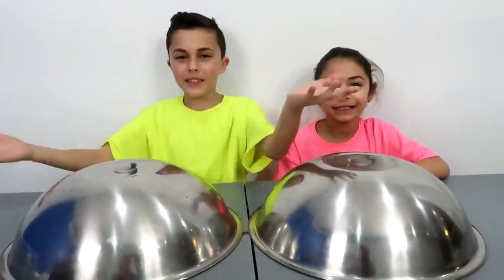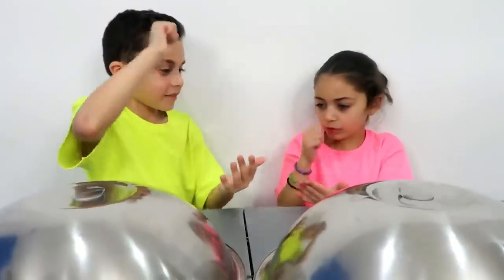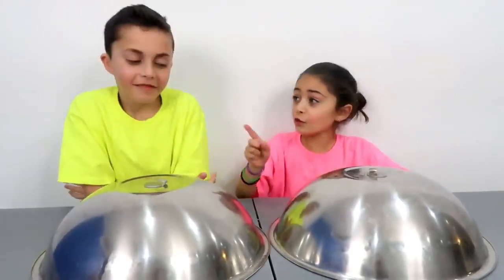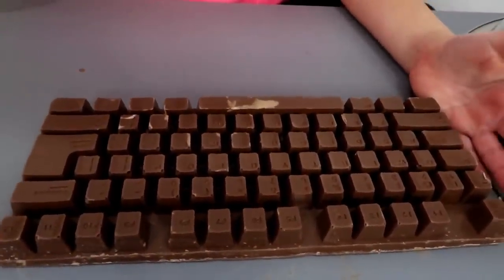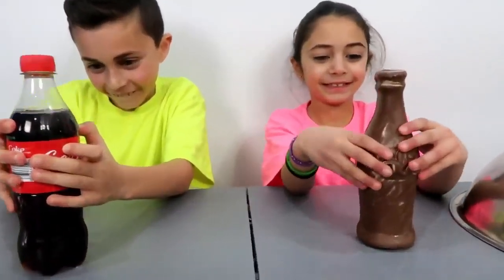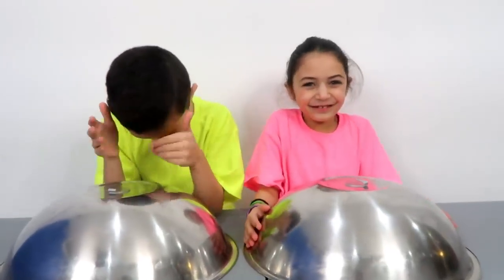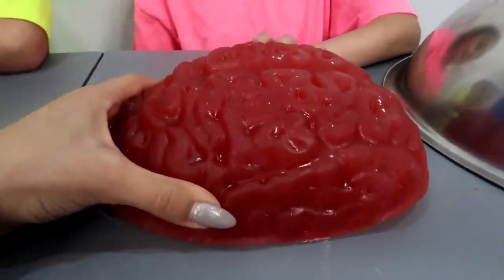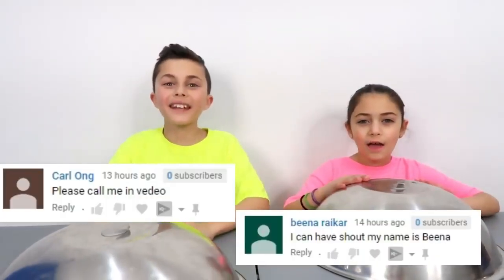Chocolate Food vs Real Challenge ! Family Fun Vide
Hi Guys

Follow(Instagram): lifewithbe

Chocolate Food vs Real Challenge ! Family Fun Video.

Snap Chat @ hzhtube_kidsfun